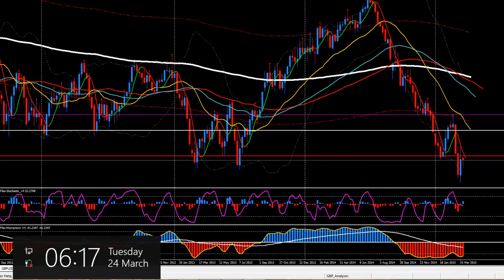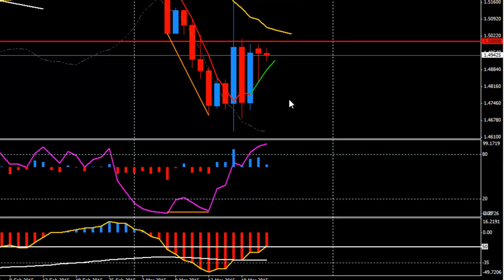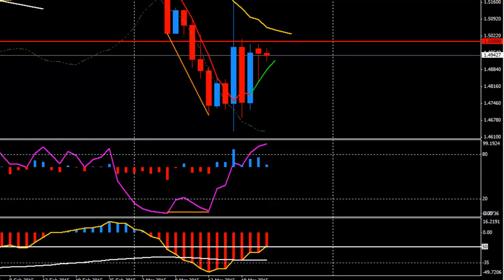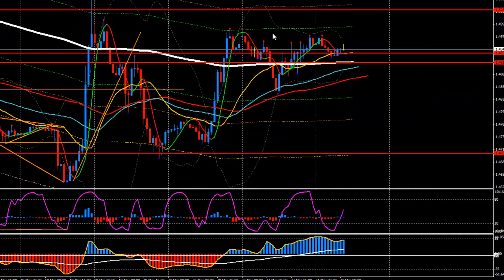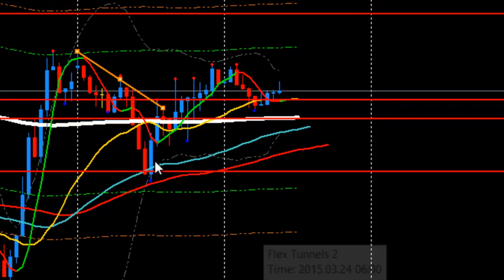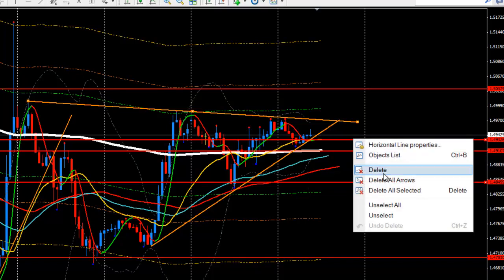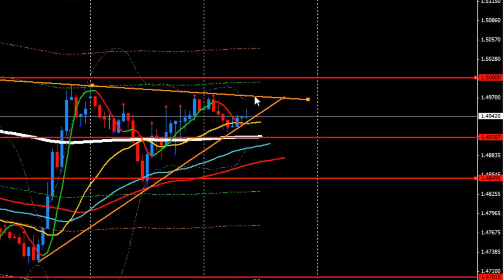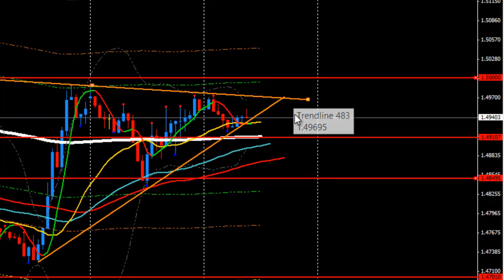GBPUSD Technical Analysis on 24th of March 2015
GBPUSD Watch Daily Technical Analysis at London City Trading, for more information about beginners, advance Forex trading courses and online Forex trading floor please visit at londoncitytrading.com